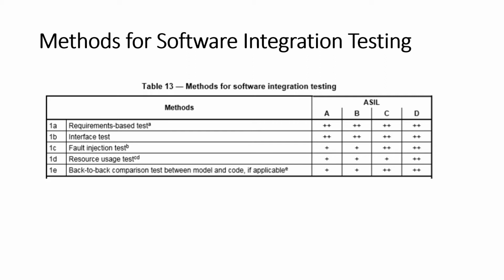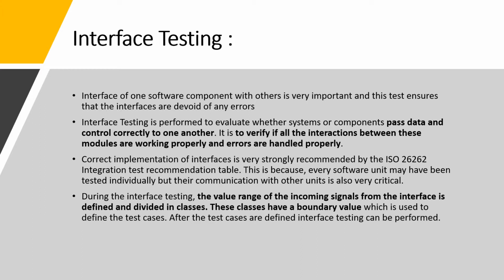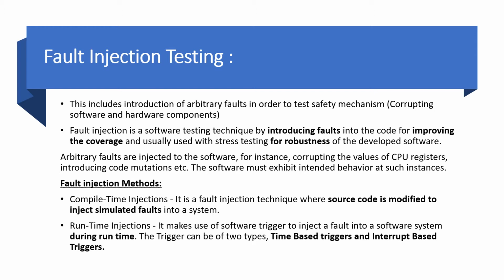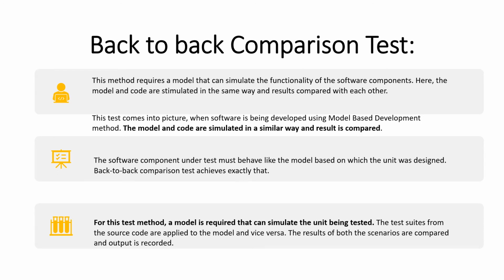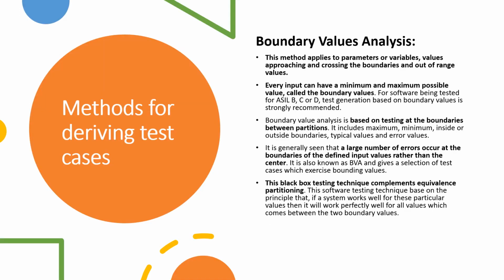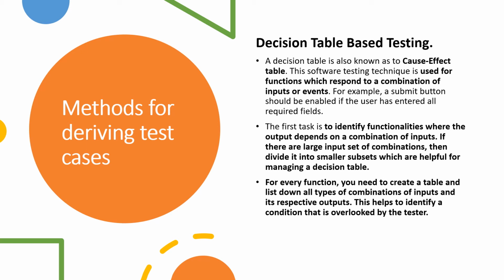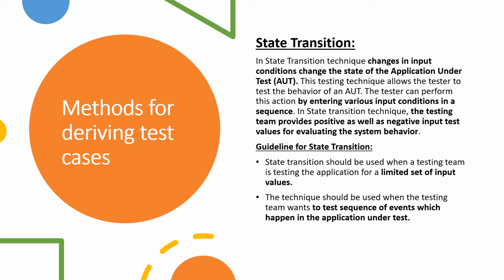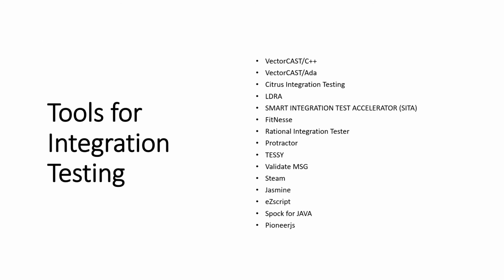Software Integration Testing as per ISO 26262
Methods of Integration Testing, Methods to Derive Integration test cases, Structural Metrics details are covered in this tutorial with details